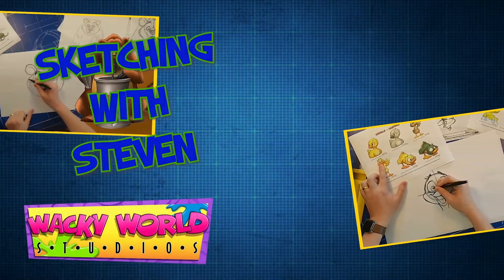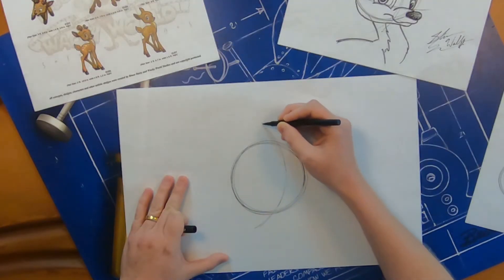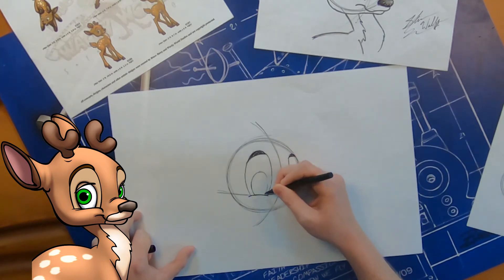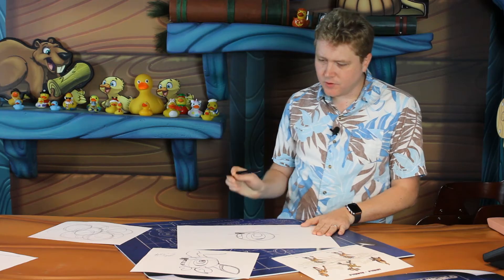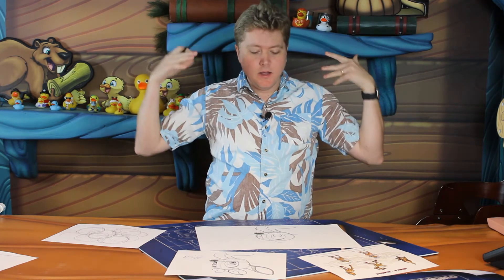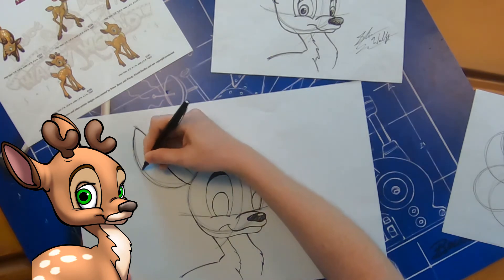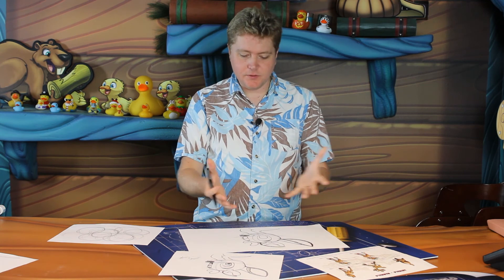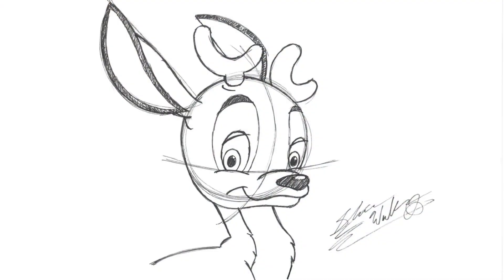Make a great Reindeer drawing that's easy step by step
Learn to easily draw this Reindeer with Art Director Steven Walker from Wacky World Studios! This How-To video series is a great way to learn how to draw. For Teachers, Homeschoolers, Art Instructors, Children's Ministries, or anyone who just wants to learn how to draw.
We theme spaces for businesses, churches, schools and daycares, healthcare facilities, museums, hotels and even private residences. Our products are durable and safe.